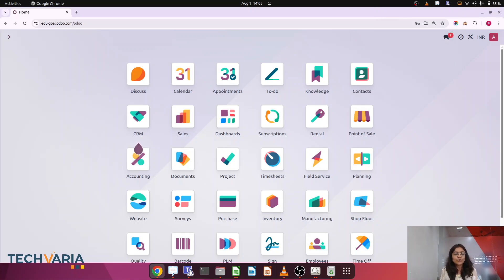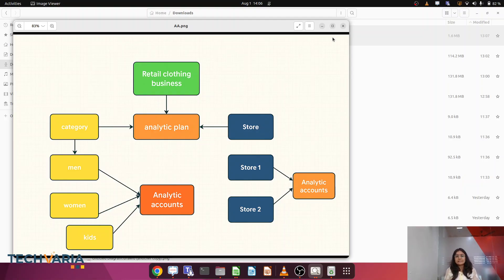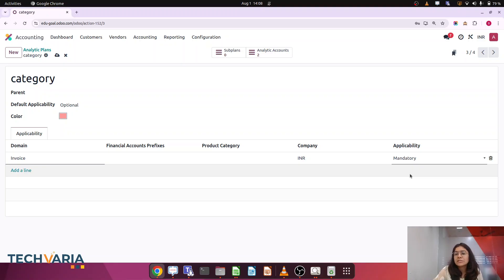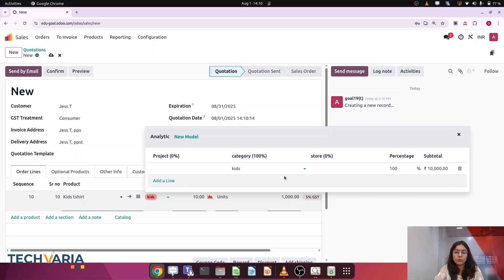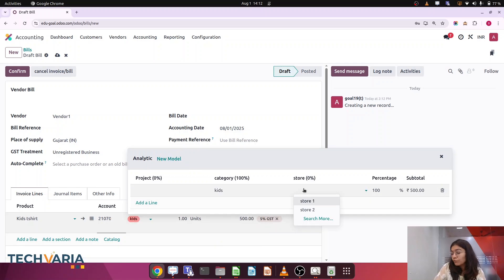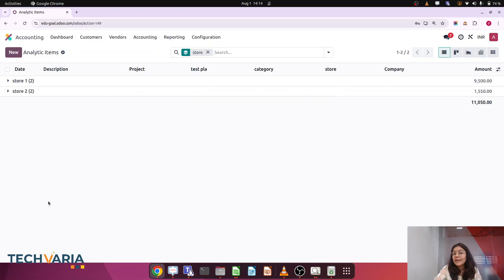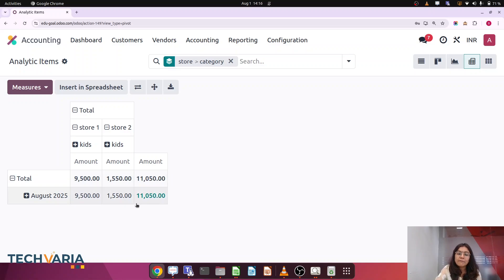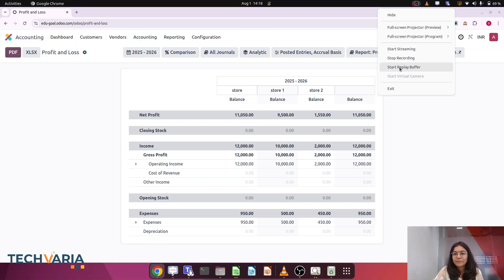Analytic Accounting /Cost center in Odoo 18 | Analytic Plan vs Account Account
📊 Understanding Cost Centers & Revenue Tracking with Analytic Accounting in Odoo 18

In this video, I break down the concept of cost centers and revenue centers and show you how to map them effectively in Odoo 18 using Analytic Accounting.

🎯 What You’ll Learn in This Video:

✅ What is Analytic Accounting in Odoo
✅ The difference between Analytic Plans and Analytic Accounts
✅ How to structure analytic data for multi-dimensional reporting
✅ A practical example using a retail clothing business (Stores, Categories like Men/Women/Kids)
✅ How to track profitability per store, department, or product line
✅ Intro to analytic reports and how to use them for better decision-making

🛍️ Real-World Scenario Covered:
We’ll walk through a case where a clothing retail business sells across multiple stores and categories (Men, Women, Kids). Using Odoo’s analytic plan structure, you’ll learn how to:
Track revenue by store
Monitor costs by category
Analyze performance across dimensions

📥 Drop your questions or use cases in the comments – I’d love to help.